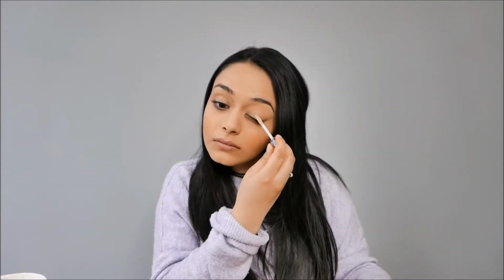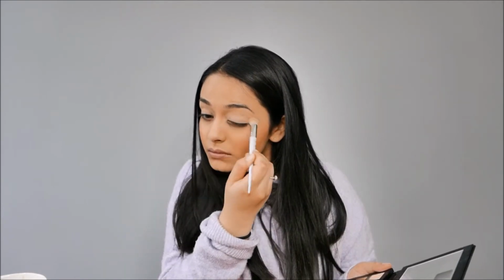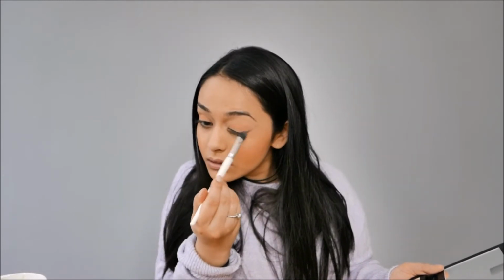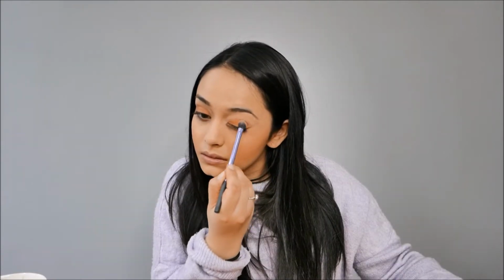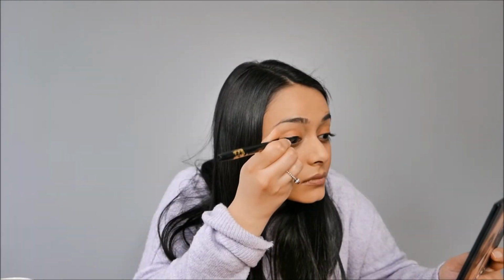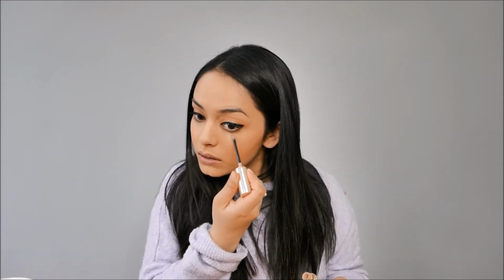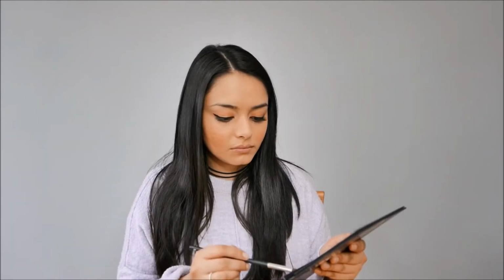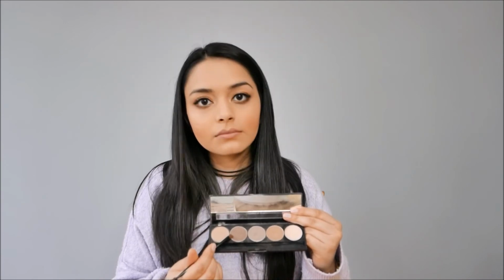HUDA BEAUTY DESERT DUSK TUTORIAL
Hey guys! This is my first ever youtube video!!! I did an eye makeup tutorial using the Huda Beauty desert dusk palette. I reaaaally hope you like it... even a little bit hah! I've already done my face makeup so here are the products I used:

Becca blusher (the exact one I used is limited edition so ive put the most similar I can find!)

Henna xxxxxxxxxx